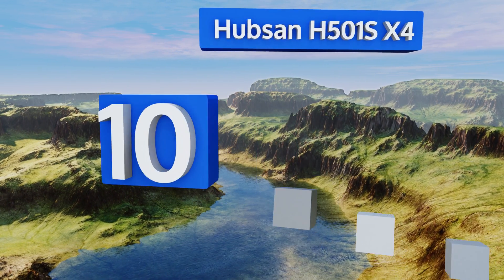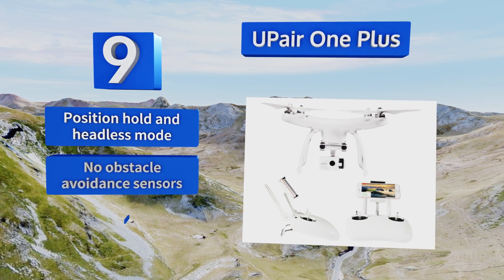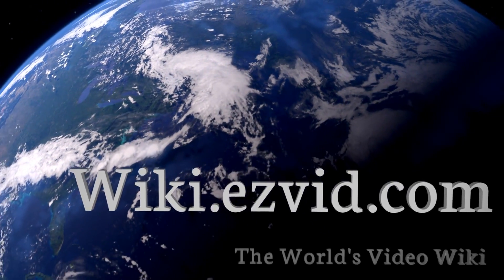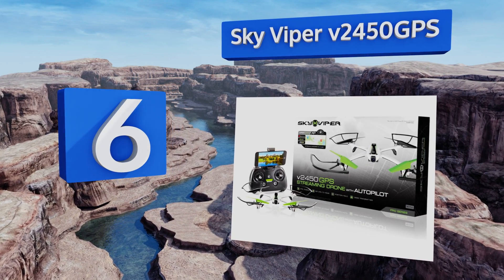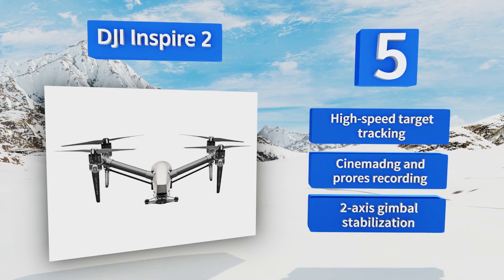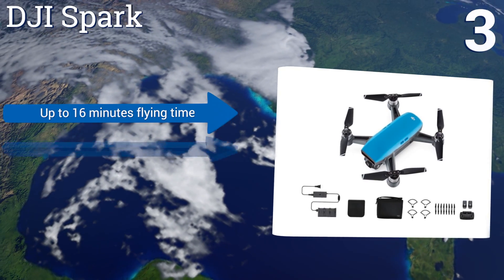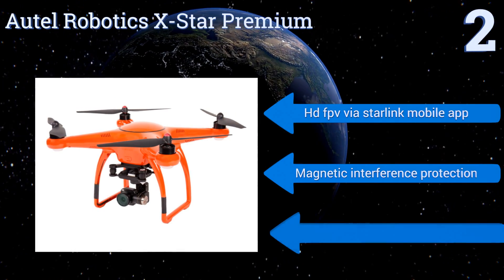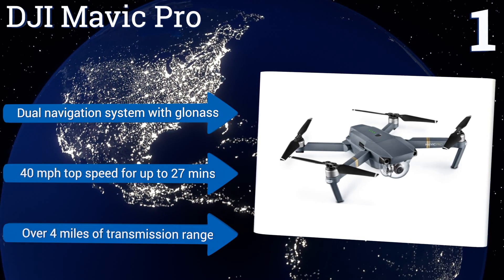10 Best GPS Drones 2018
Our complete review, including our selection for the year's best gps drone, is exclusively available on Ezvid Wiki.

Gps drones included in this wiki include the dji mavic pro, dji inspire 2, powervision poweregg, holy stone hs100, autel robotics x-star premium, yuneec typhoon h pro, upair one plus, sky viper v2450gps, dji spark, and hubsan h501s x4.